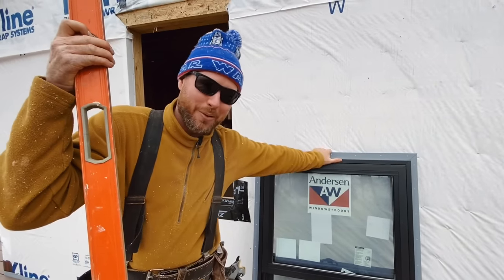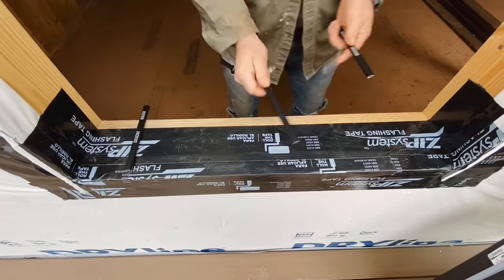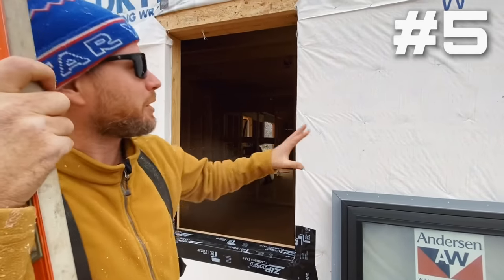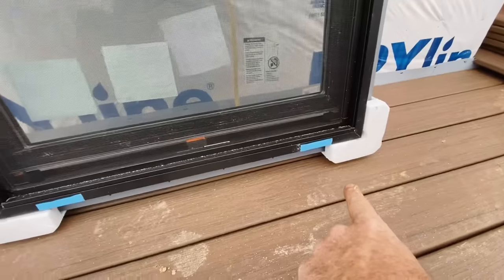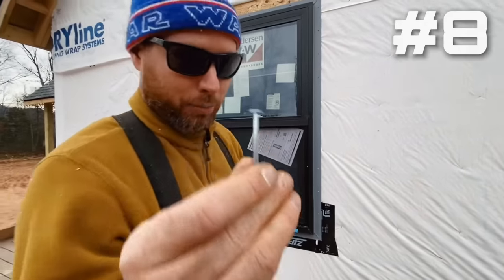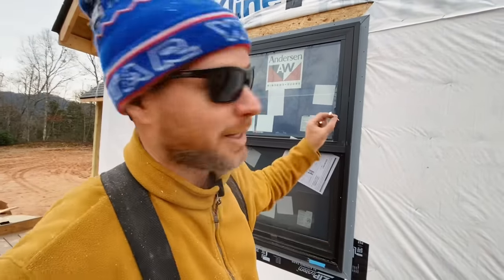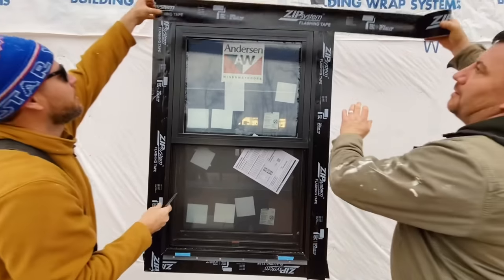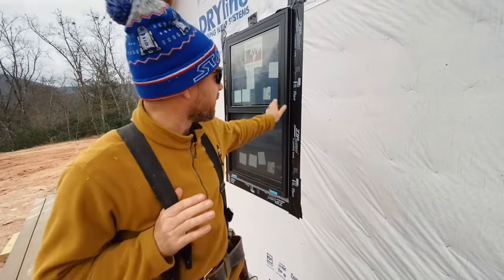How To Install a Window | Top 10 Things You Should Do!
How to install a new construction window! Here are 10 things that all window manufacturers will want you to do when installing their windows! Step by step instructional on video on how to make a window water and weather tight! In this video we are using the "drainage" method of installation, which allows for water drainage off of the window sill, if water were to make it through the layers of flashing and protection and get into the house.